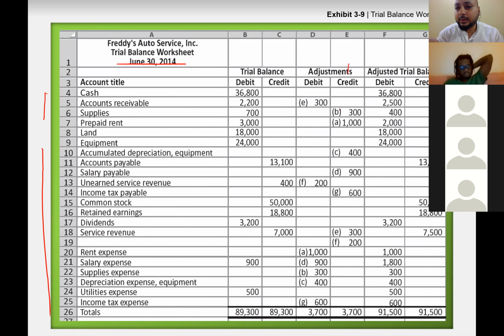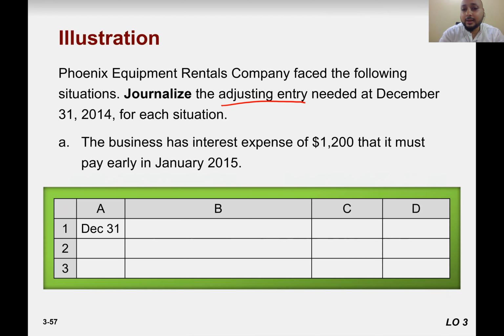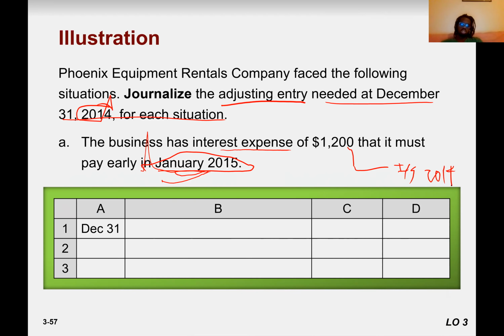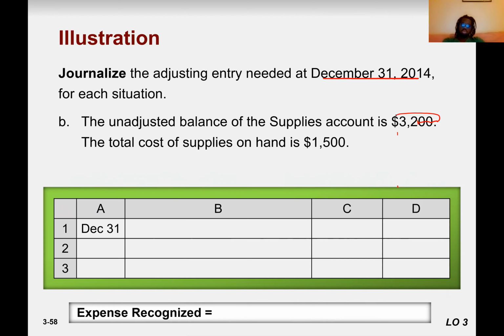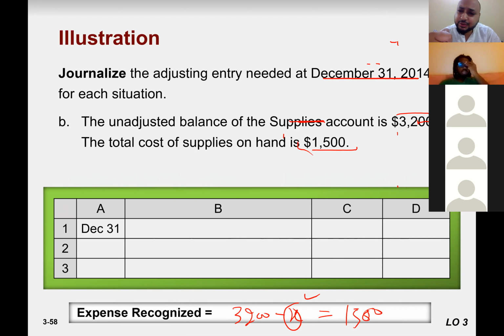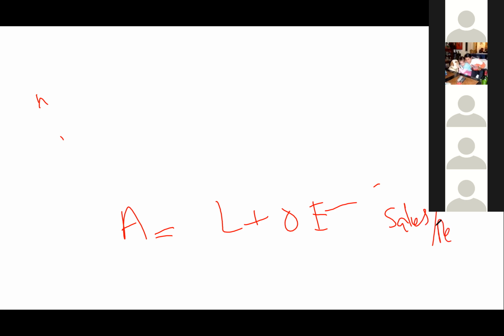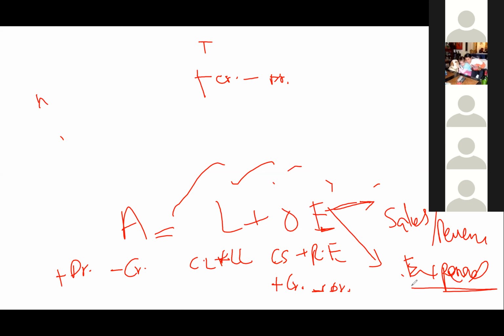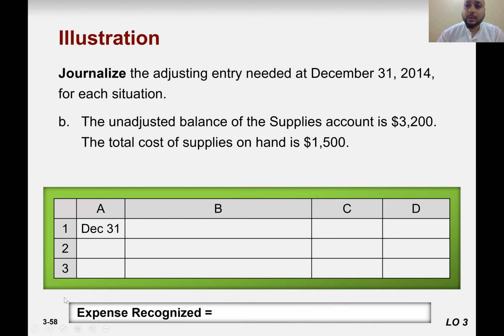Accounting (Fall 2021) Lecture 6 - Accrual Accounting & Income - 2